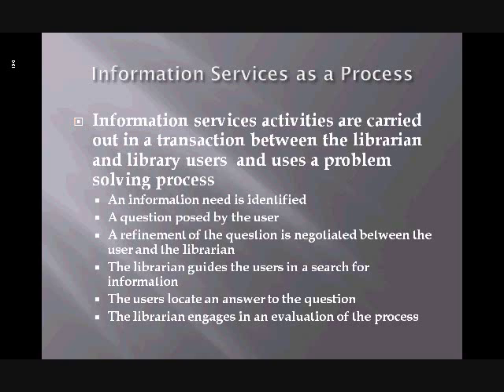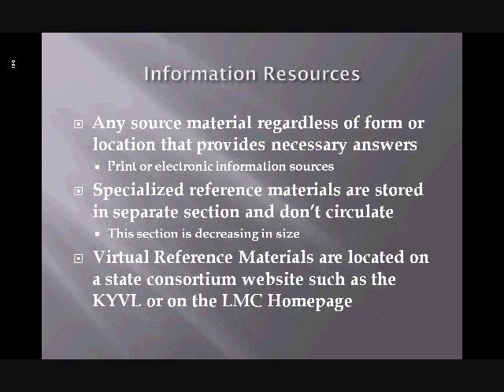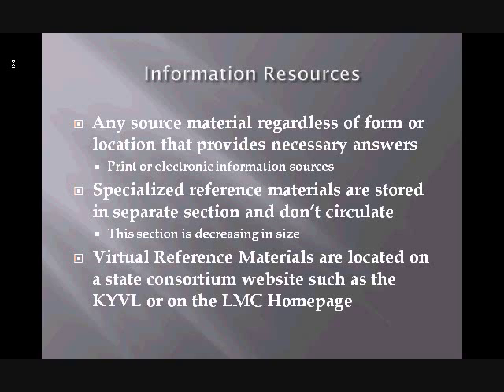LME 508 Module 1